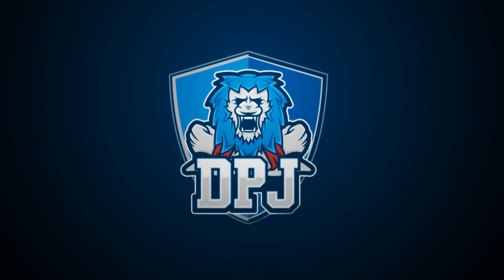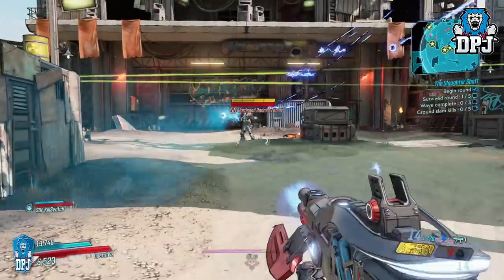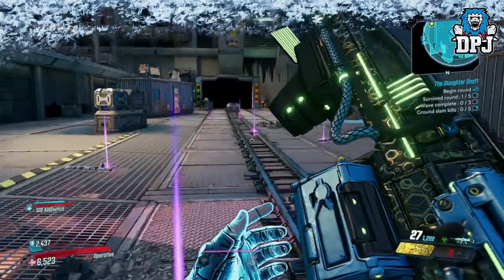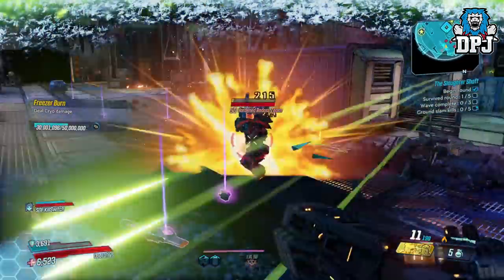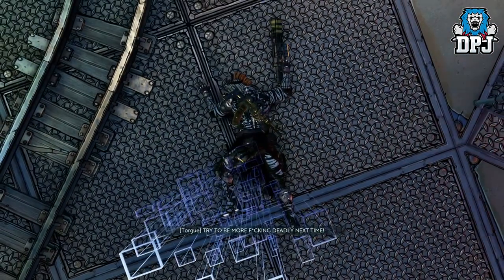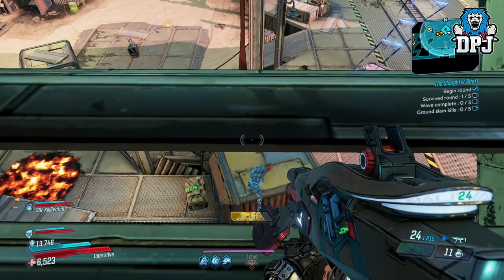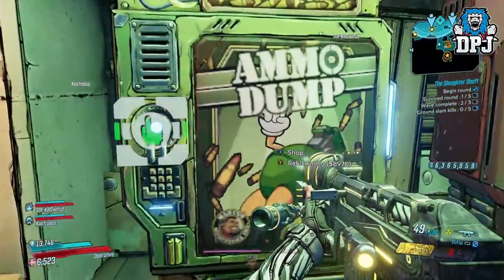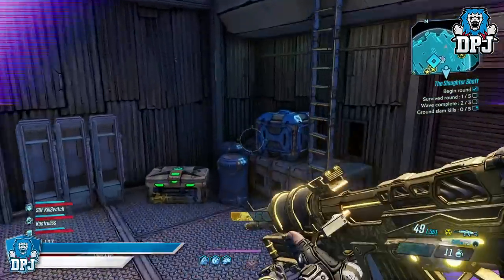Borderlands 3: INSANE ZANE SELF-RES GLITCH - Circle Of Slaughter Respawn Guide - EASY